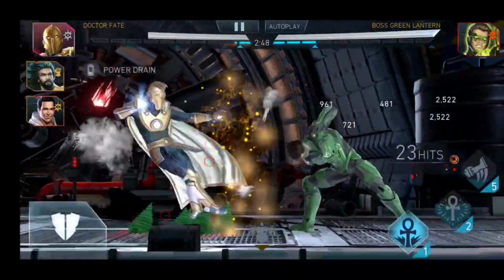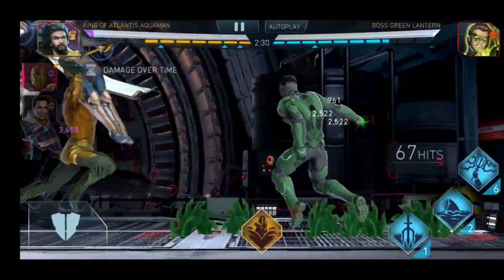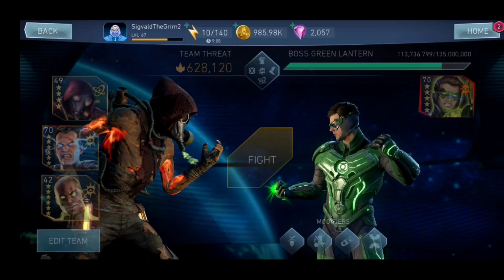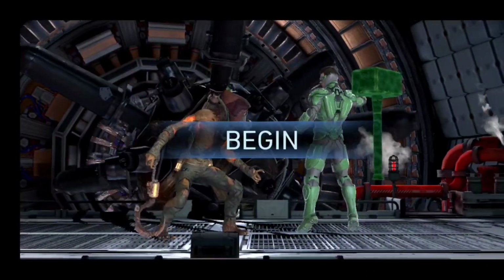Solo Raids Are Back! Infinite Combo On Boss Green Lantern! Injustice 2 Mobile Solo Raids Teams!